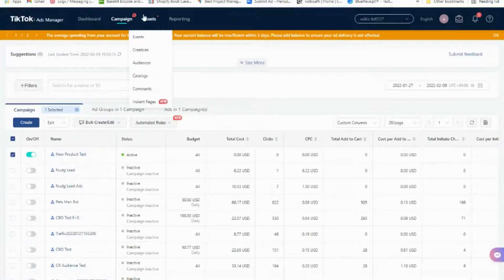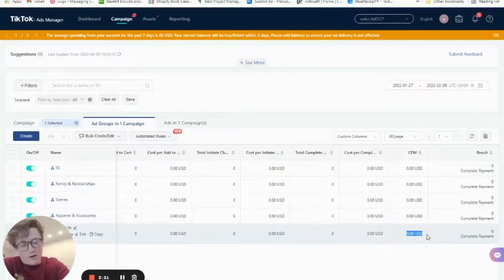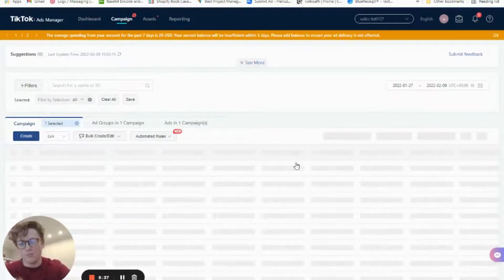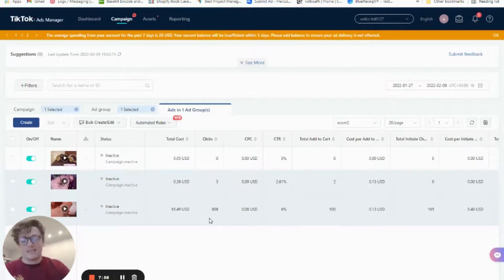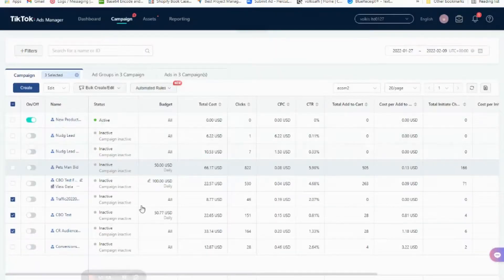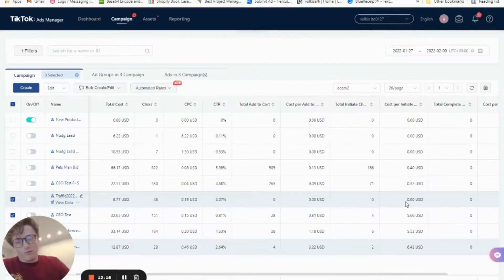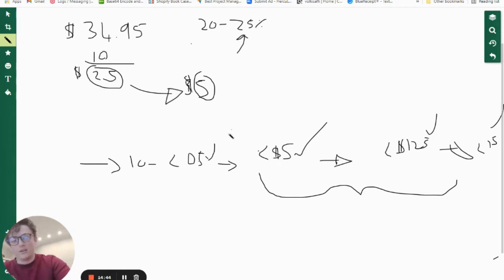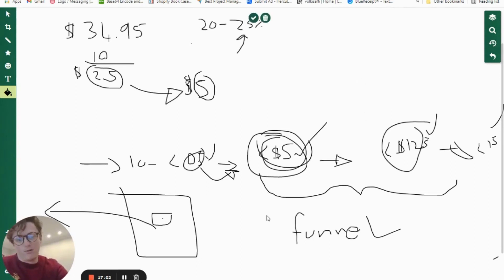TikTok Strategy 2022 | Advanced Dropshipping Strategy